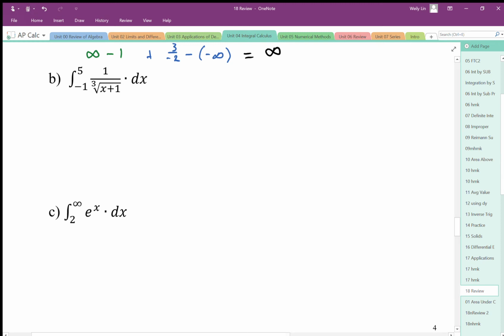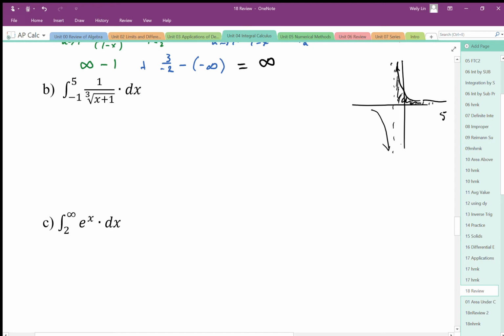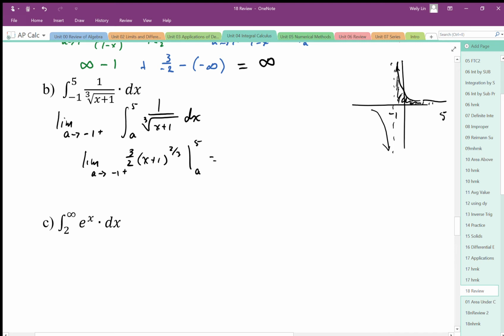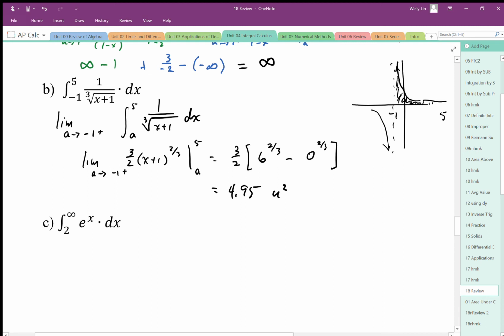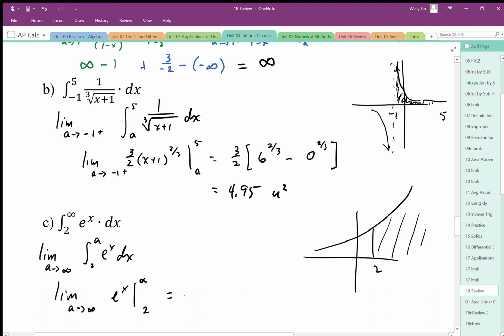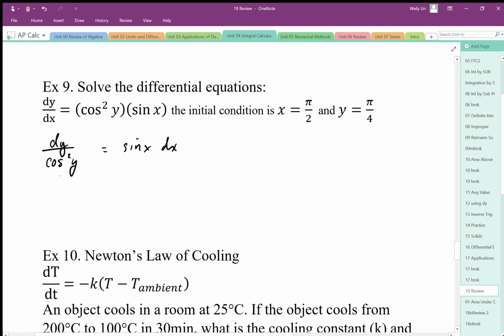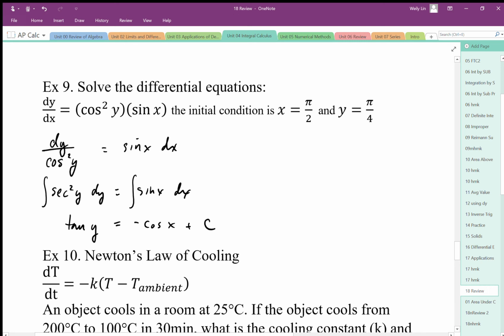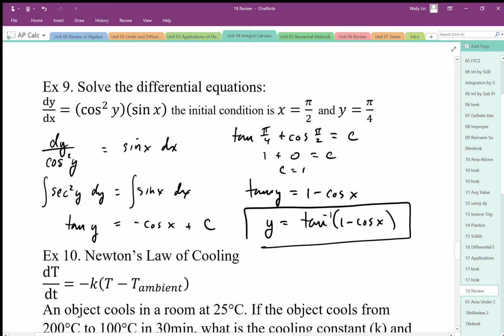18 Review Part4